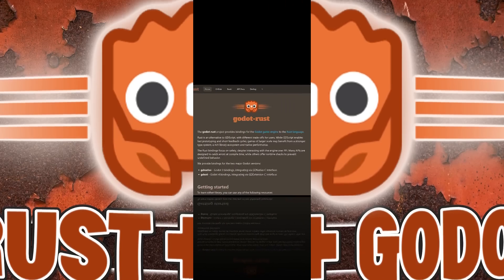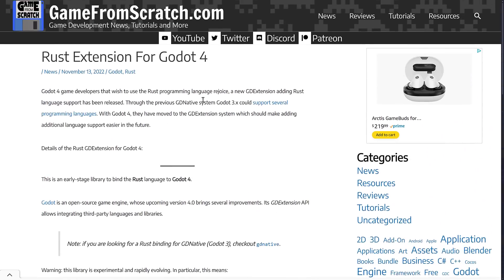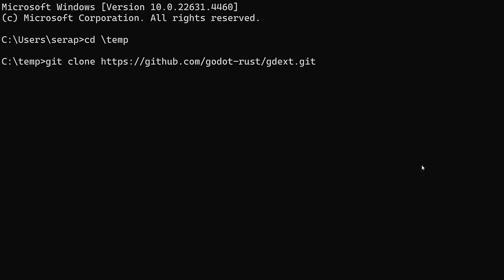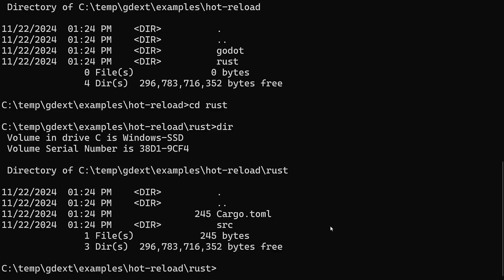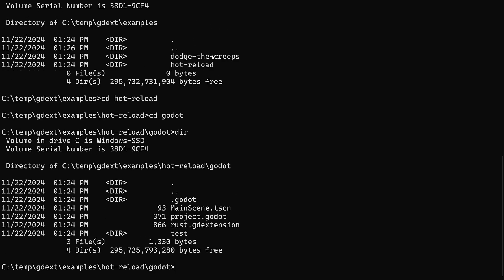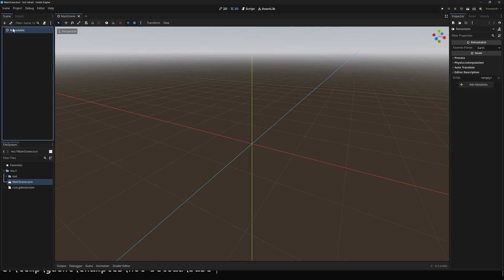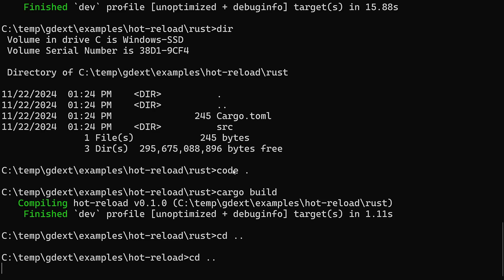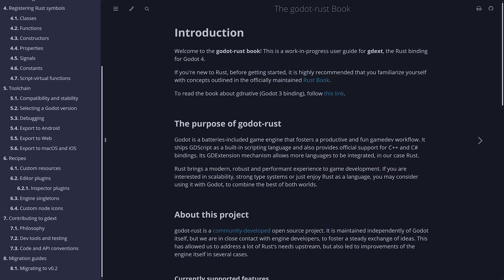Rust Comes to Godot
Today we look at godot-rust, a GDExtension (there's a Godot 3.x GDNative version available as well) that enables you to program your Godot game using the Rust programming language.  The godot-rust project recently released godot-rust 0.2.   In this video we show you what the godot-rust project is all about and show step by step on how to get started.